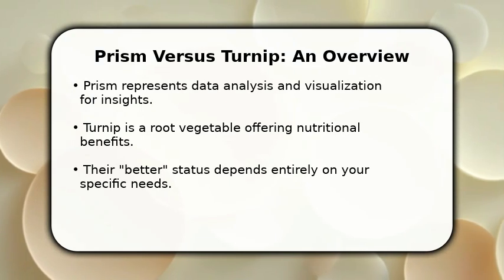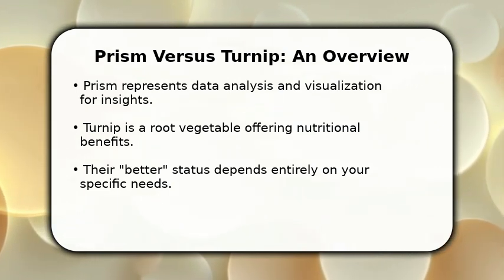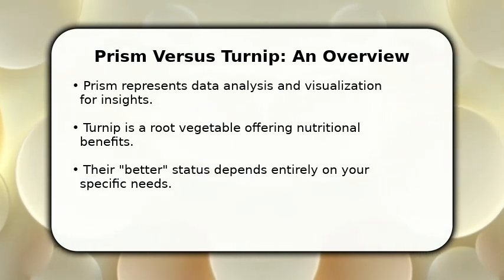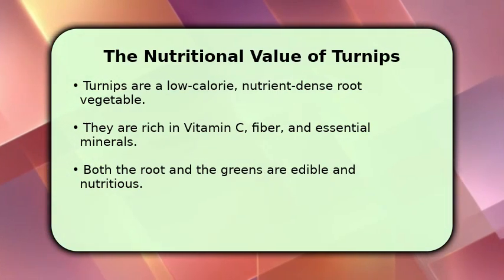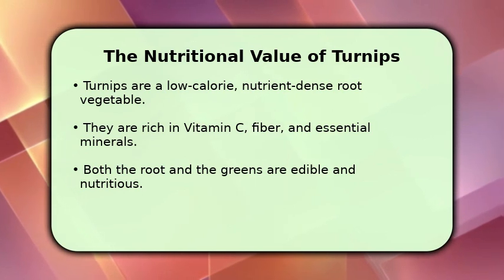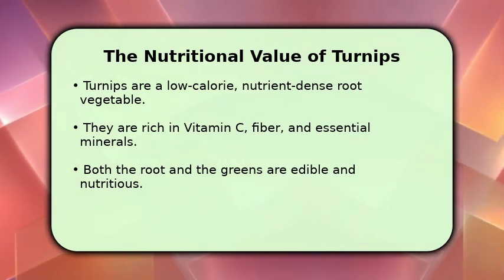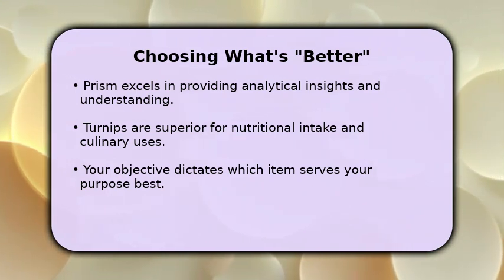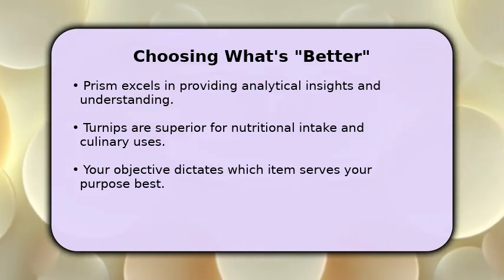Prism vs Turnip: Which Is Better for Cooking and Nutrition?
▸ :^) In this video, we'll explore the differences between prisms and turnips in cooking and nutrition. From their nutritional value to their uses in various recipes, we'll dive into what makes each ingredient unique. Whether you're a seasoned chef or a curious cook, this video is for you.

prism vs turnip, cooking with prisms, turnip nutrition, prism benefits, healthy cooking options, veggie recipes, prism vs turnip nutrition, cooking with turnips, prism uses